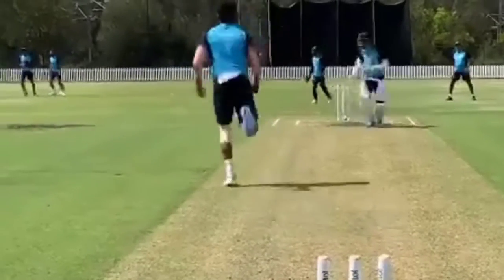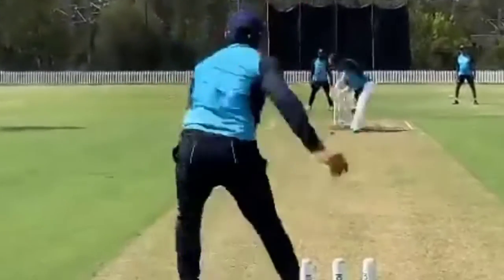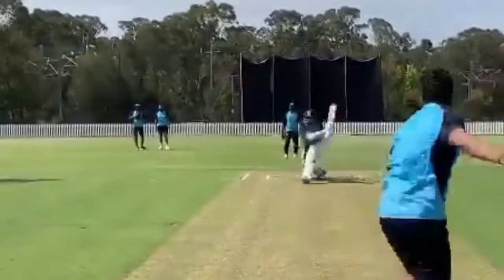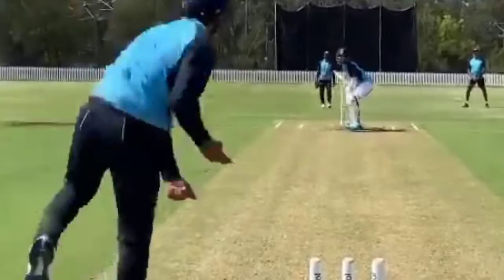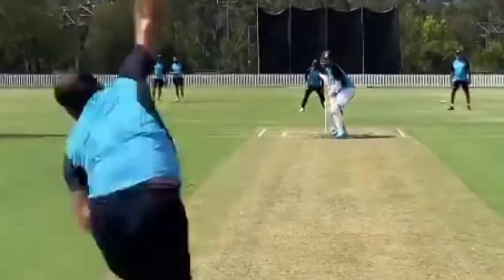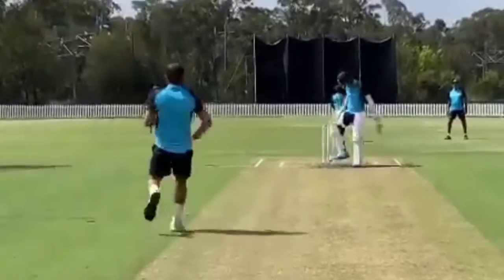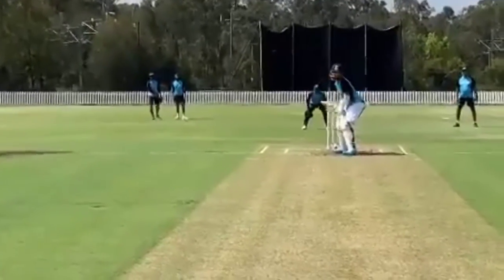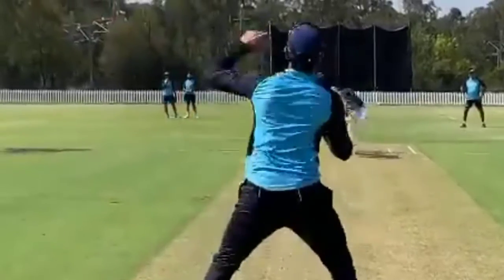KL Rahul Batting | KL Rahul Batting practice, KL Rahul Net Practice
KL Rahul Batting practice
KL Rahul Batting
KL Rahul Net Practice